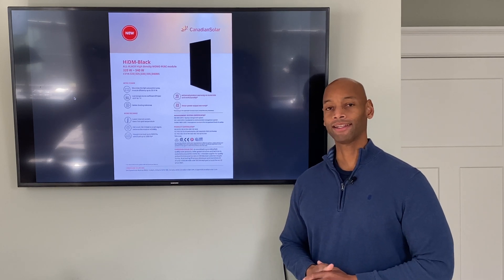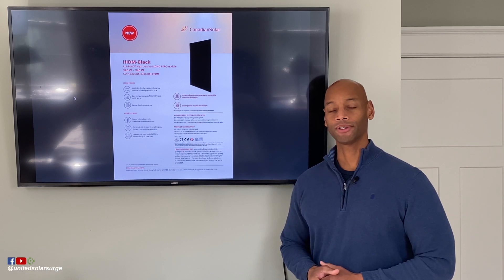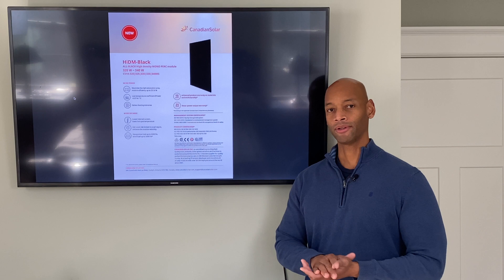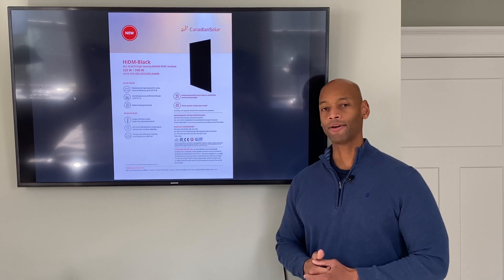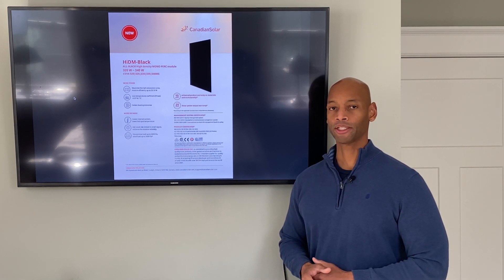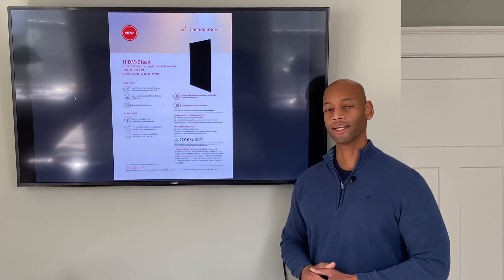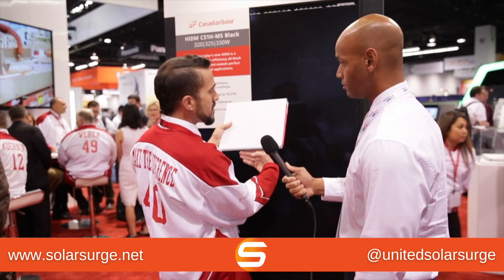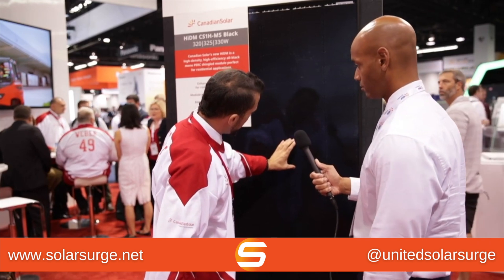Canadian Solar HiDM Solar Panels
In this video, Joe Ordia presents the Canadian Solar HiDM all-black solar panels.

-- LINKS --